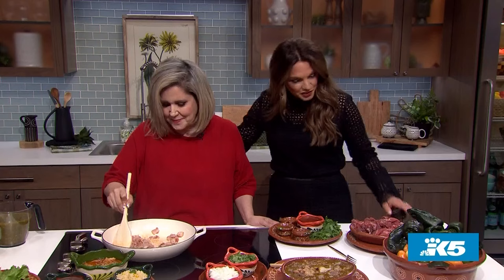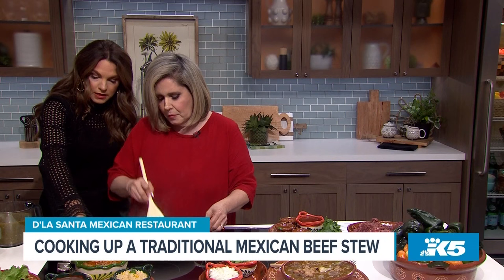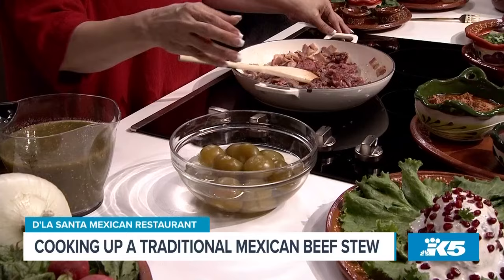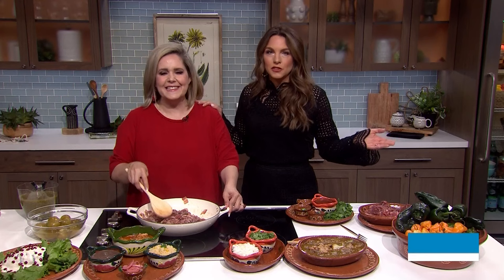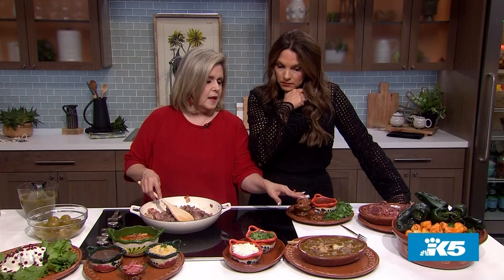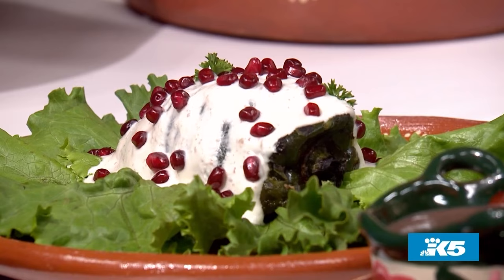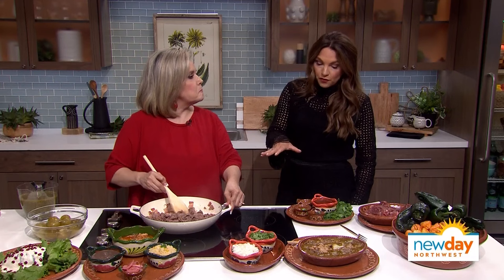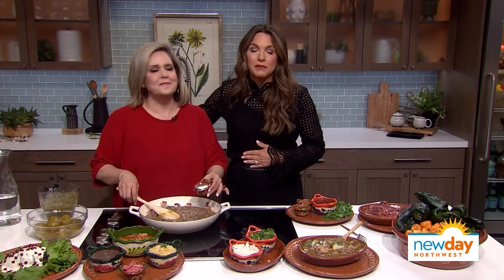Try this recipe for D' La Santa's Carne en su jugo! - New Day NW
Owner of D' La Santa, Angelica Villaseñor, shares her recipe for making this authentic Mexican dish.